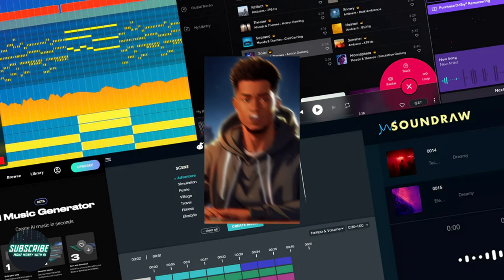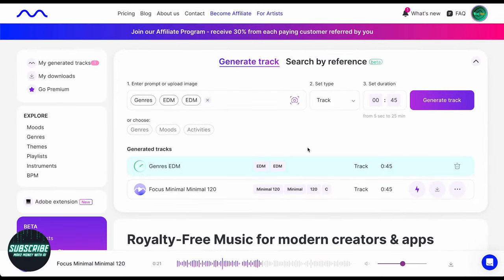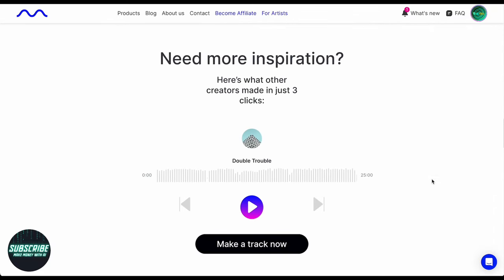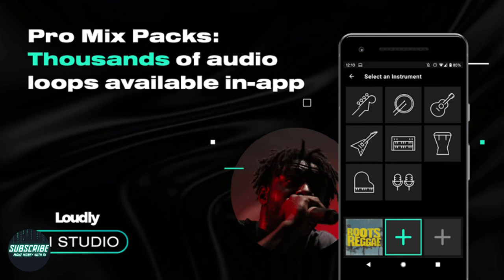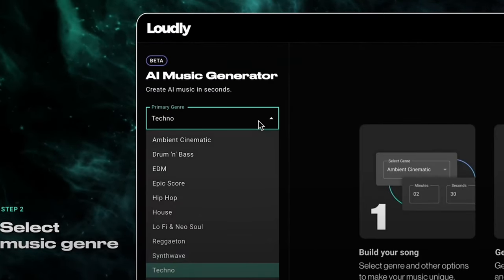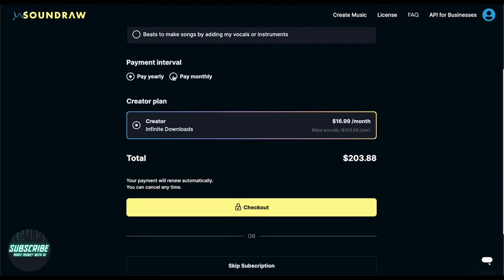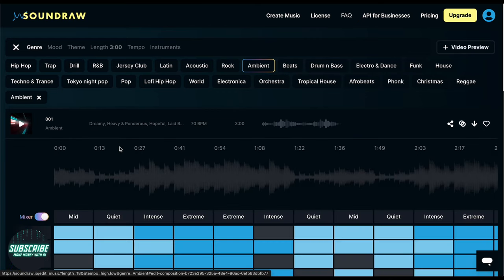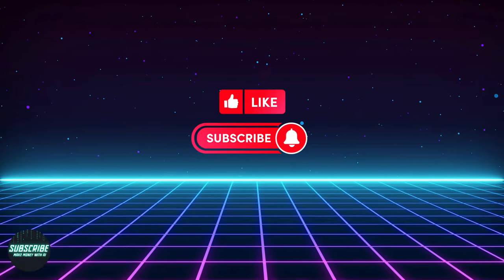Make Your Own Music With A Single Sentence 🤯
After experimenting with many Ai music generation tools, I've narrowed a list down to 3 of my top Ai tools for content creators in 2024. These AI tools are chosen to meet every conceivable use case.

By the end of this video, you'll know:

🟢 The specific AI tools that generate Ai music in seconds for content creation, video editing, artists and businesses.
🟢 Why these tools are the secret sauce for going viral and dominating the online world.

Video Title:
Author: @AICameron | Best AI Tools (2024)

[Here's Links To The AI Tools Mentioned in This Video]  🤖

We offer a wide range of digital marketing services, further details can be found here:

If you dig this vid, spread the love and share it with your people.

Queries & Questions:

Which free AI music tool stands out as the top choice for generating original compositions with ease and efficiency?

Are there any reliable free AI resources available for producing high-quality music tracks tailored to specific themes or moods?

Where can I discover free AI tools that offer a wide range of customizable options for creating music tracks suitable for diverse content?

What strategies can I employ to ensure that the AI-generated music enhances the overall impact and appeal of my videos or podcasts?

Can I create professional-grade music compositions for my content without any musical background or expertise, and if so, how?

🤖 DON'T WORK HARDER, WORK SMARTER.

Looking to level up your online hustle? You're in the right place! I'm all about hooking you up with the latest AI tools and killer tutorials that'll have your online hustle soaring. Get ready to streamline your workflow with awesome tools like CapCut, Canva, ChatGPT, Midjourney, Leonardo AI, Elevenlabs, and more!

My team are here to help you level up and crush it with your channel! Don't miss out on the latest AI tools and tips to boost your digital hustle and stack those online dollars!

As a thank you go ahead and claim your free AI Digital Marketing Guide here: